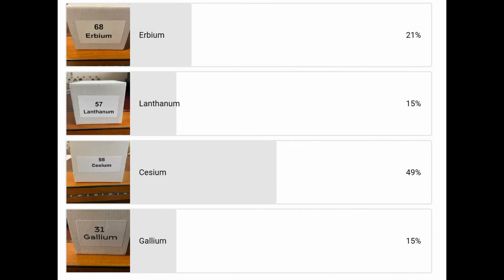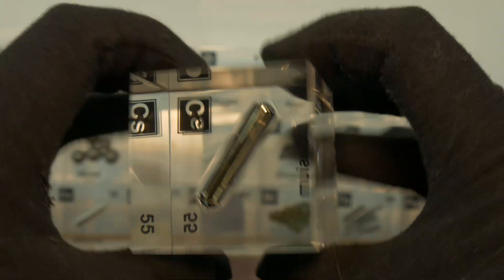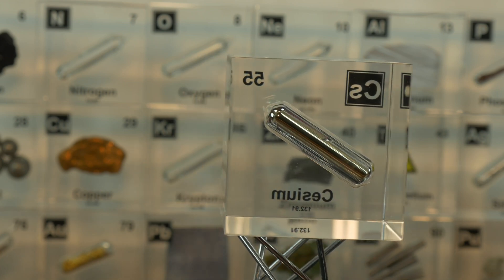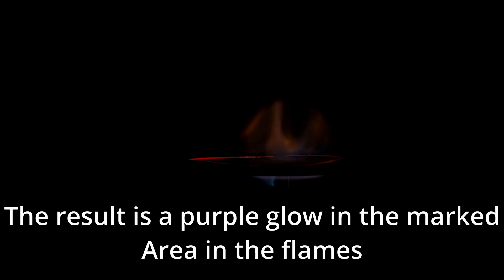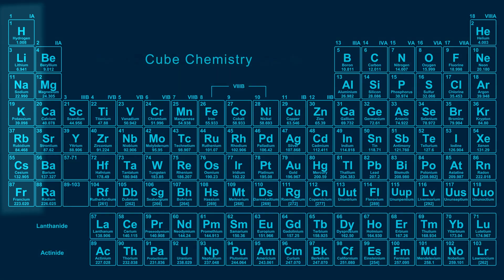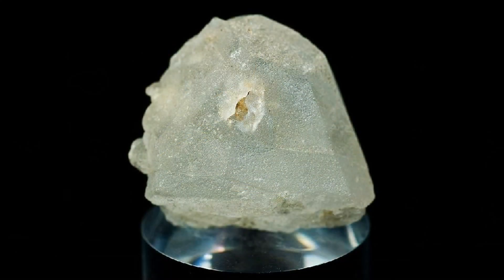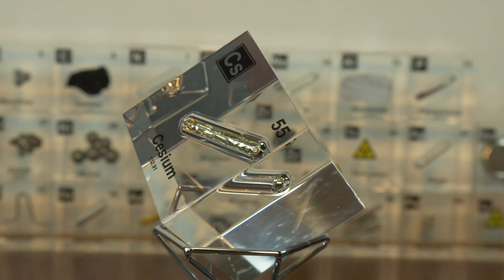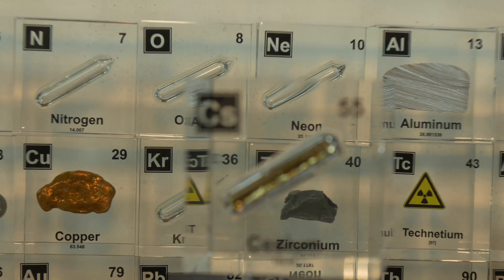Cesium: Beautiful vs Dangerous☠️🧨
Dive into the fascinating world of cesium, one of the most intriguing elements on the periodic table. In this video, we explore the rich history of its discovery, the origin of its name, its unique physical and chemical properties, and its wide-ranging applications in science, industry, and technology. Learn how cesium plays a crucial role in atomic clocks, space exploration, the petroleum industry, and even cancer treatment. With a simple explanation of flame spectroscopy, you'll gain insight into the method that revealed cesium to the world. Join us for a detailed and captivating look at this extraordinary element!

Chapters:

00:00 - 01:22 - Introduction to Cesium
01:23 - 02:25 - The Cube with Cesium
02:26 - 05:51 - History and Flame Spectroscopy of Cesium
05:52 - 06:34 - Name of Cesium
06:35 - 08:32 - Properties of Cesium
08:33 - 09:09 - Abundance of Cesium
09:10 - 11:10 - Applications of Cesium
11:11 - 11:33 - Conclusion

Click on the link if you want your own Cesium Cube